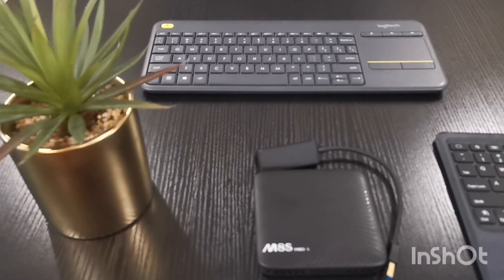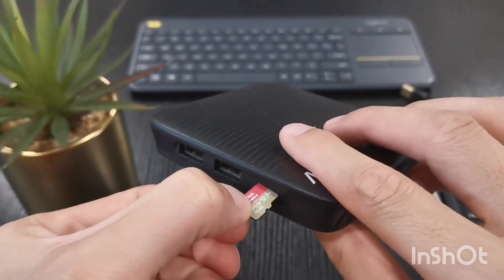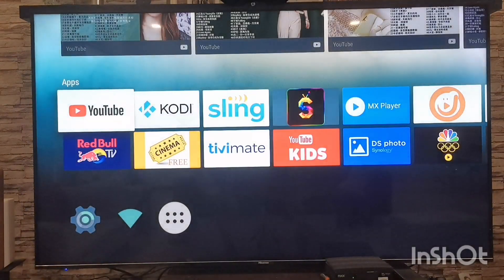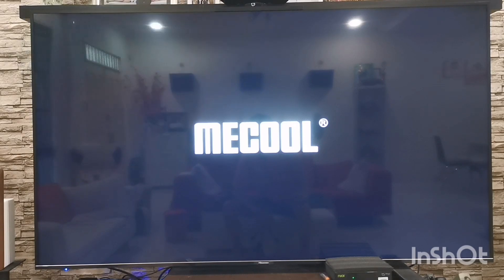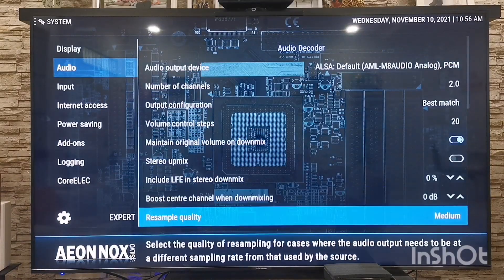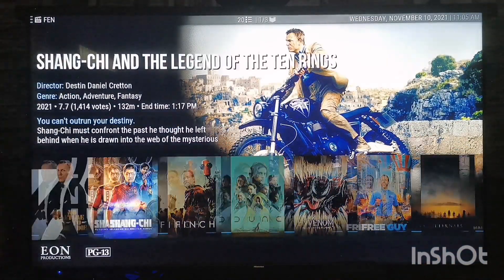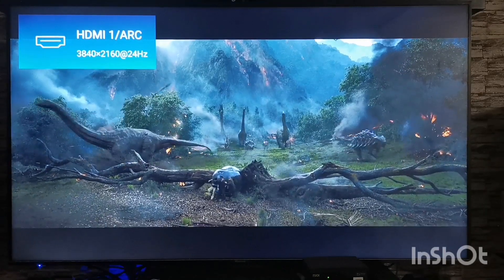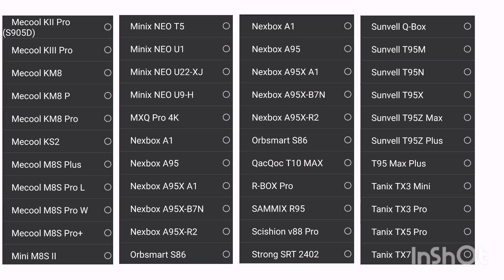Turn your old Android tv box to a powerful media box using CoreELAC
Turn your cheap Android TV box to a media powerhouse!